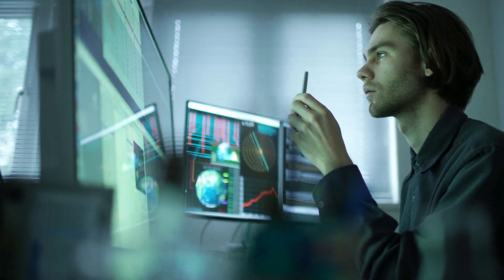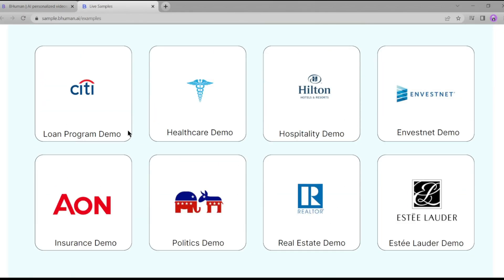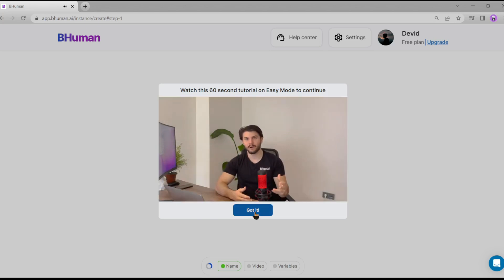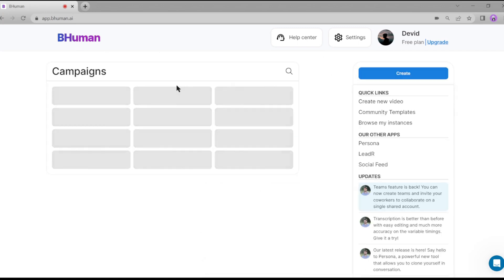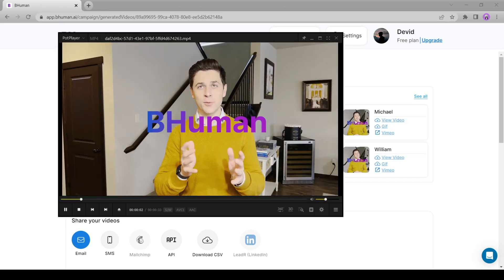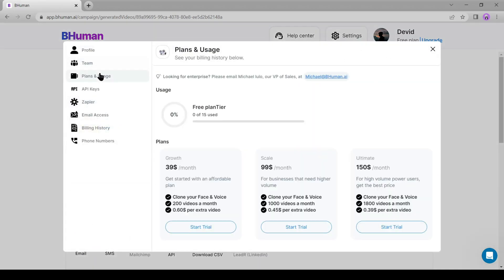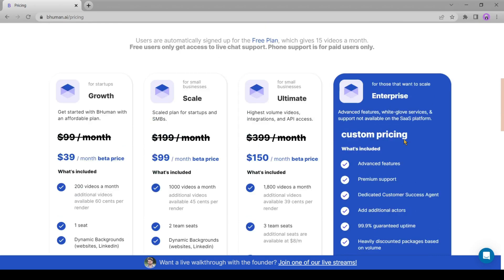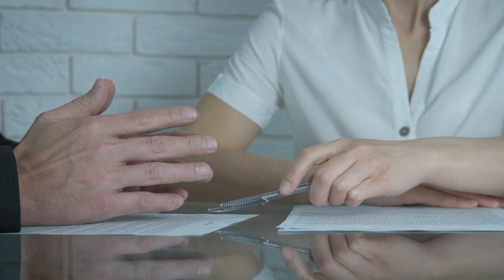Best AI Tools For Digital Marketing || Automate Your Business with AI || BHuman AI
Best AI Tools For Digital Marketing, Automate Your Business with AI.  Welcome to another insightful journey into the world of AI business automation. Today, we're focusing on Bhuman AI, a remarkable AI tool that uses artificial intelligence to generate personalized videos based on your unique preferences. Say goodbye to generic content and hello to tailor-made video experiences with this powerful AI video maker.

In this video, we navigate through the Bhuman AI website, showcasing how this AI tool can be a game-changer for content marketing and email marketing. We also walk you through the process of creating custom videos - from recording or uploading your template, crafting a script, to finalizing a call-to-action.

We also delve into the different subscription plans offered by Bhuman AI, catering to every business size. Whether you're a startup needing AI SEO tools or a medium-sized business seeking AI business process automation, Bhuman AI has a solution tailor-made for you.

Whether you're looking to optimize your FB ads, require a handy AI marketing bot, or simply want to stay updated with the latest AI marketing news, Bhuman AI stands out as one of the best AI tools for digital marketing.

📝 Video Breakdown:
00:00 - Introduction to Bhuman AI
00:25 - Exploring the Bhuman AI website
00:50 - How AI business process automation comes to life with Bhuman AI
01:25 – Setting Up with Bhuman AI's prebuilt templates
02:36 - Generating an automated campaign with Bhuman AI
04:12 - Overview of Bhuman AI's subscription plans: Perfect AI for business strategy
05:29 - Wrap up